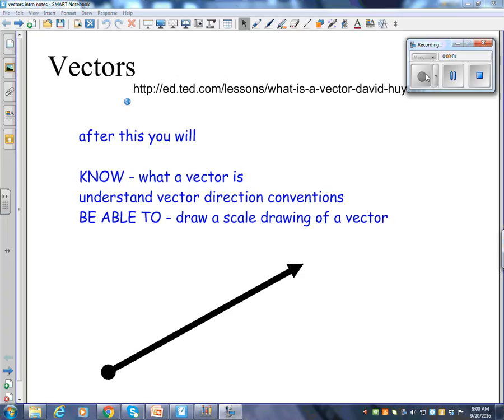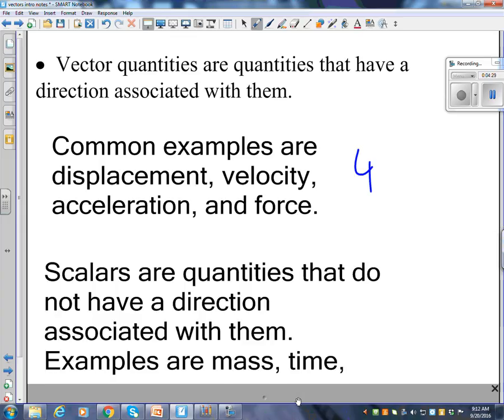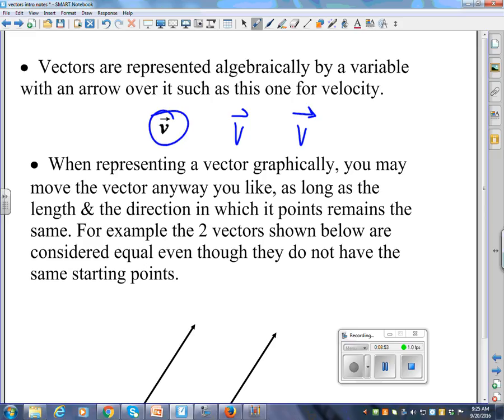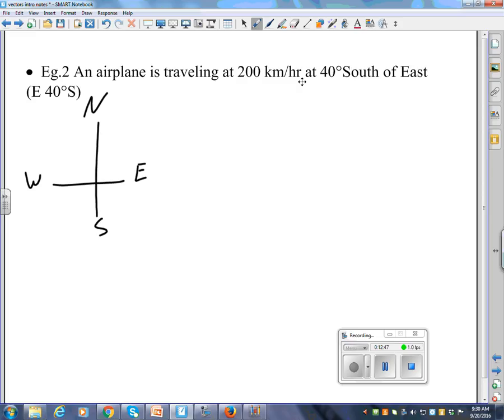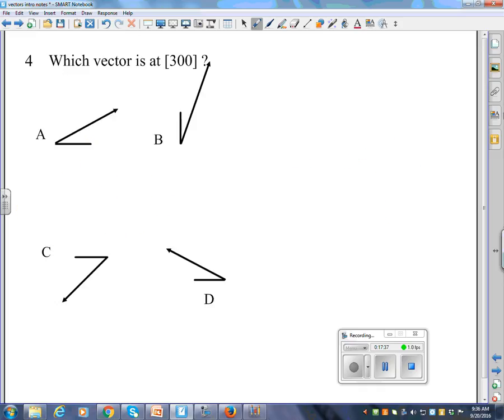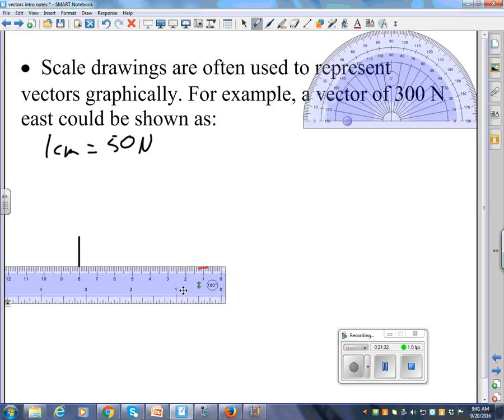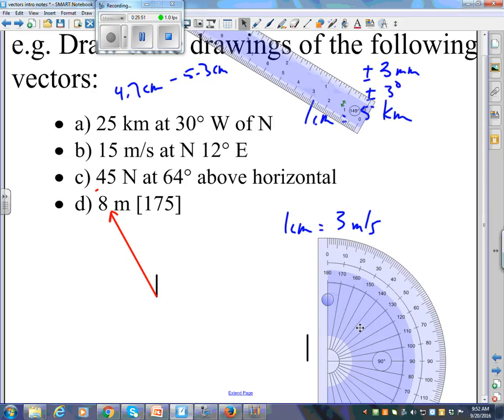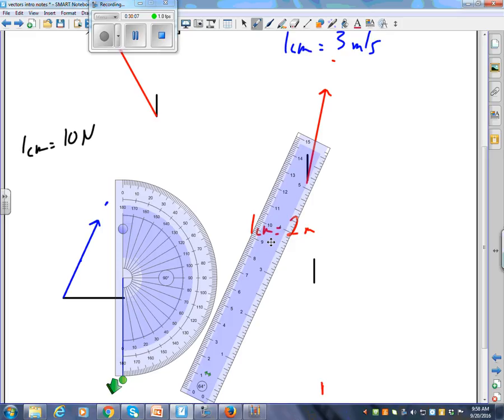intro to vectors